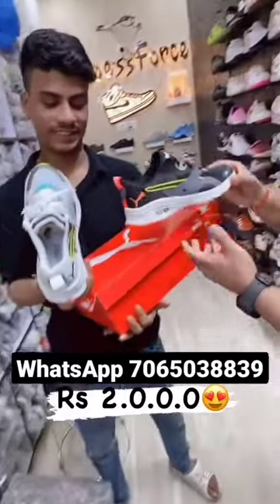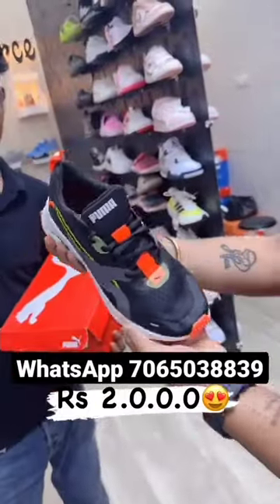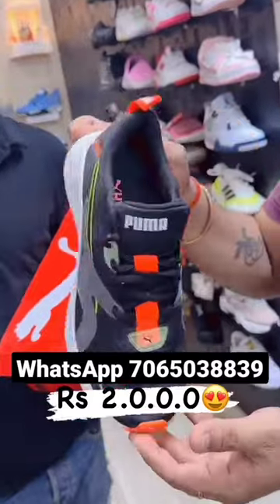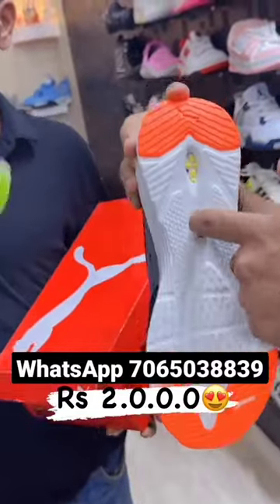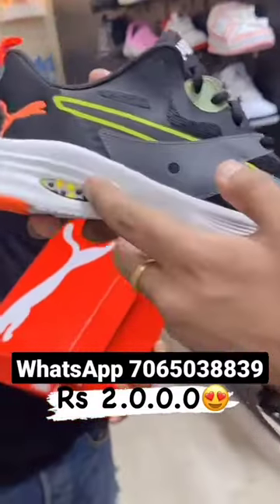Puma Hybrid Fuego Men's Shoes